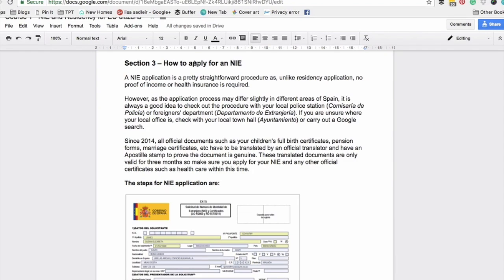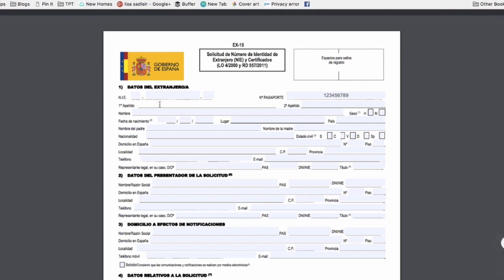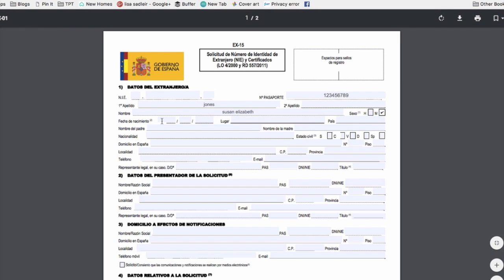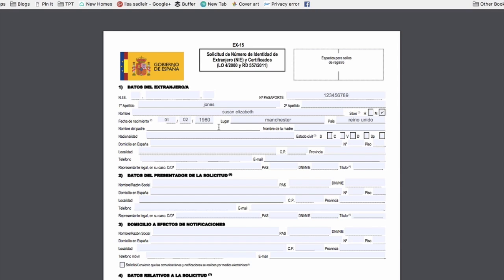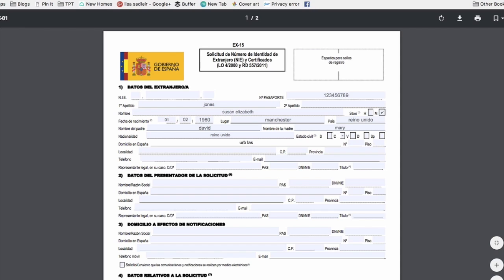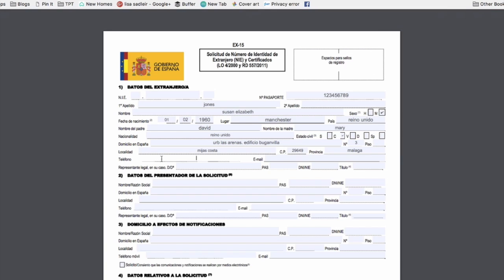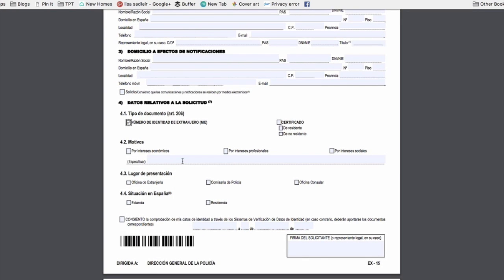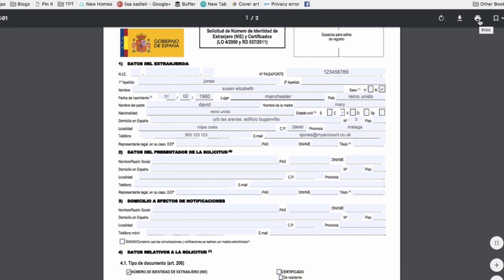How to Complete EX15 for NIE Application